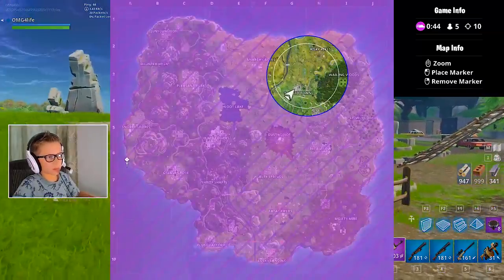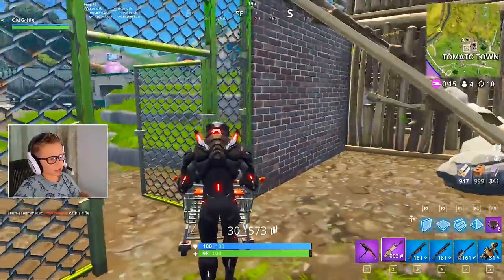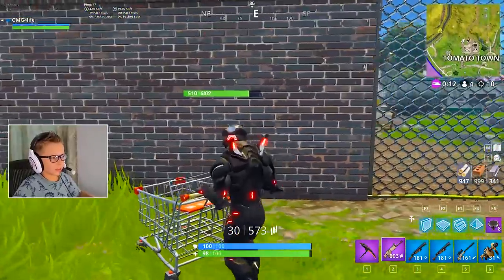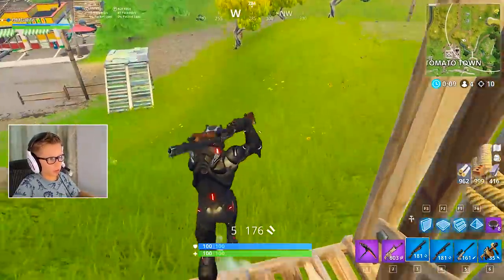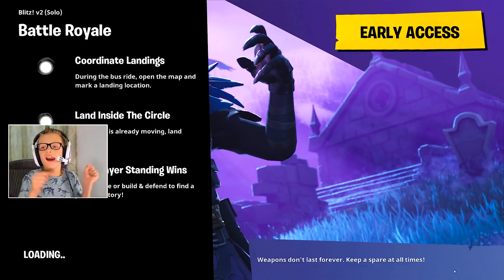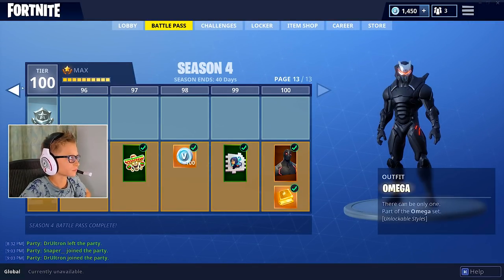Shopping Cart Victory!!!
The Shopping Cart Update gets me a surprise Victory Royale! Let's play Battle Royale!